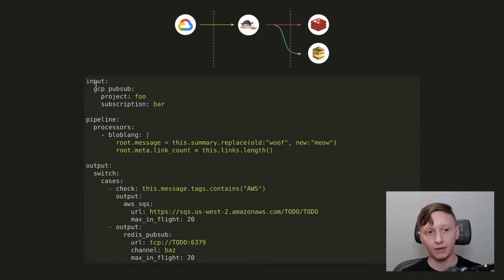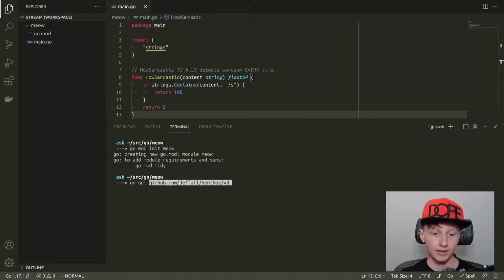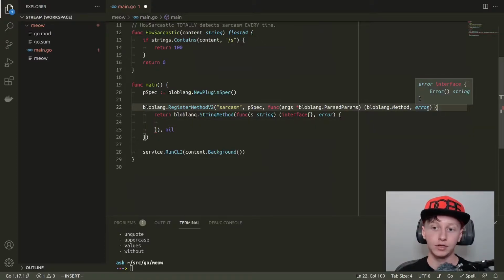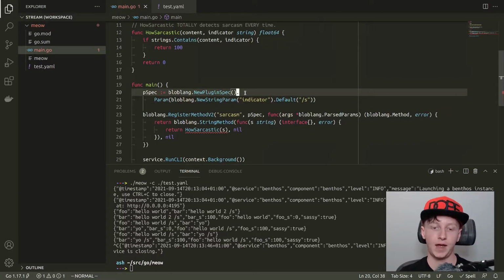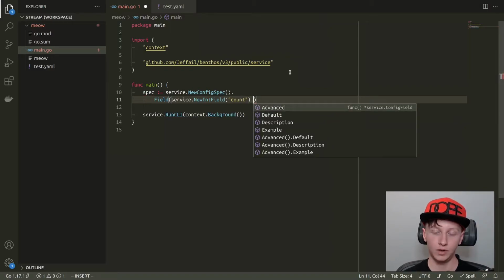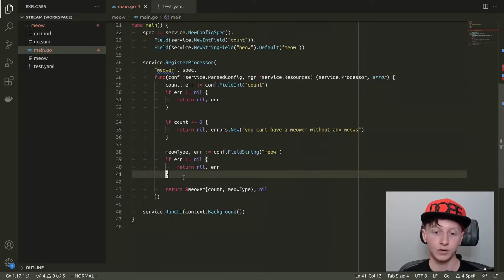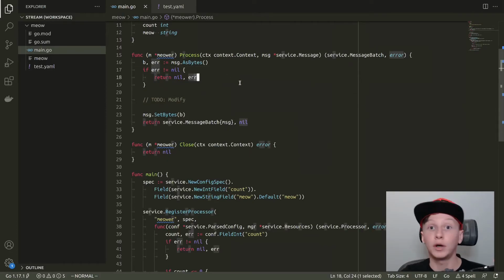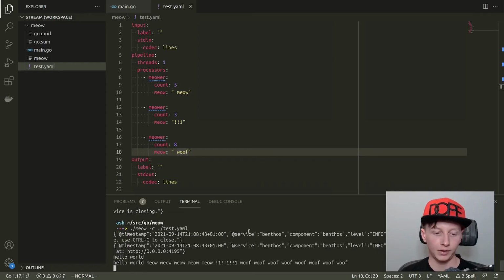Writing Benthos Plugins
Learn how to write your own components for the Benthos stream processor in Go.